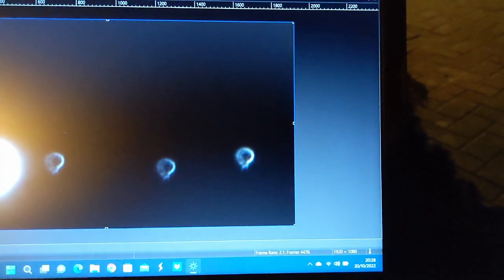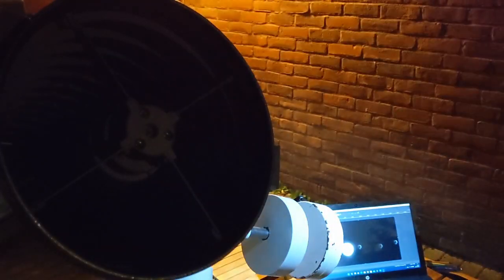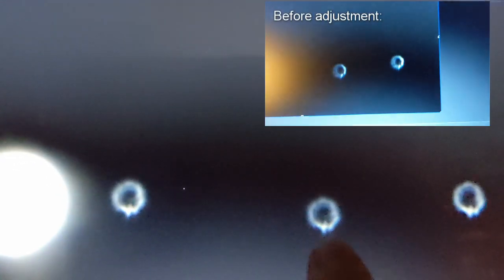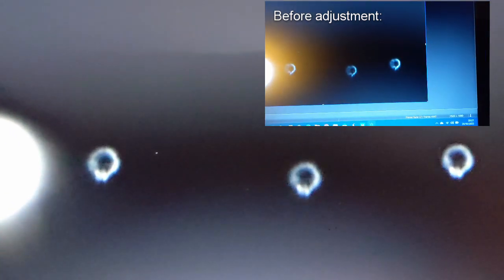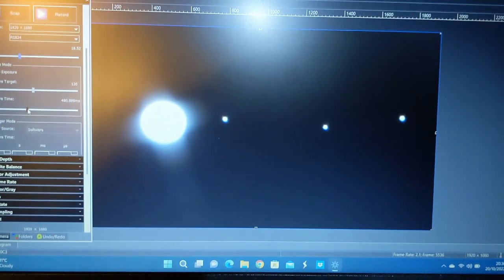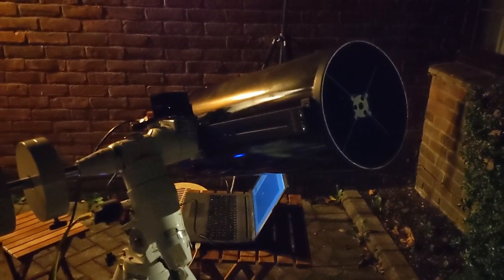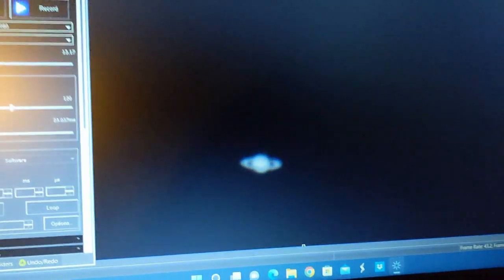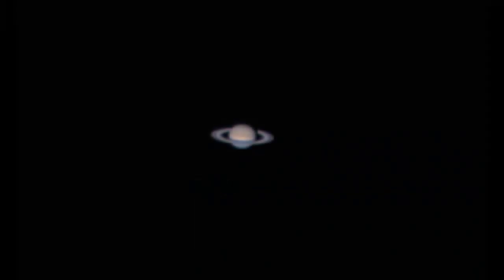Imaging Jupiter and Saturn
Collimating the Classical Cassegrain on Jupiters Moons and imaging the planets Jupiter and Saturn